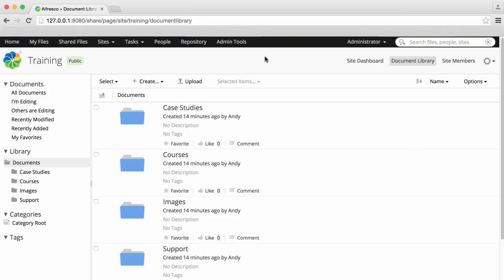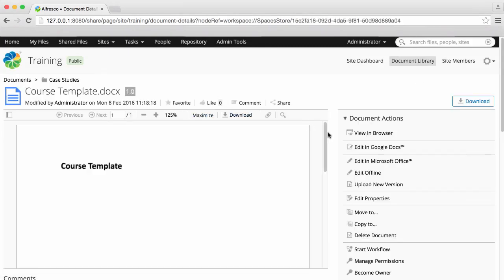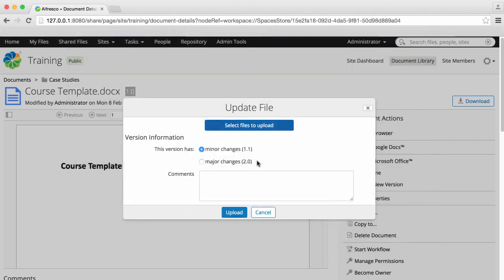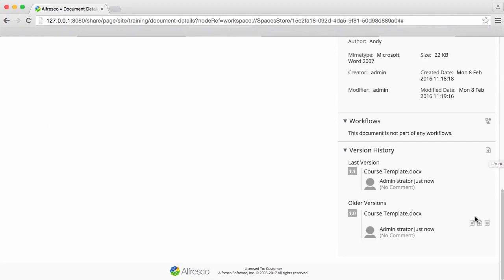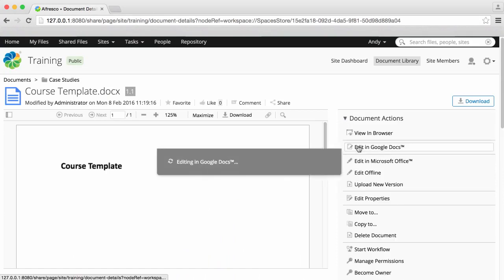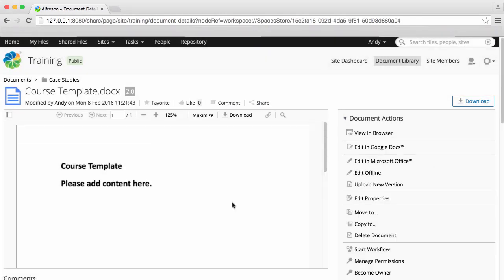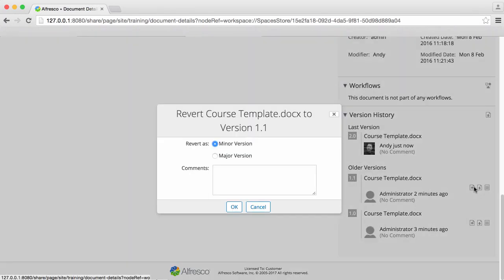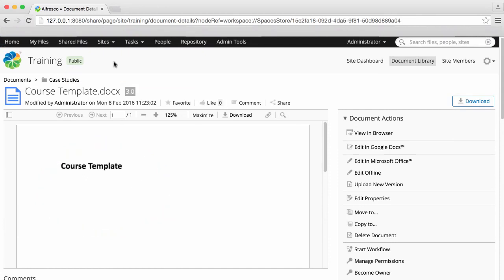Alfresco Share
This video shows you how to version files in Alfresco Share.